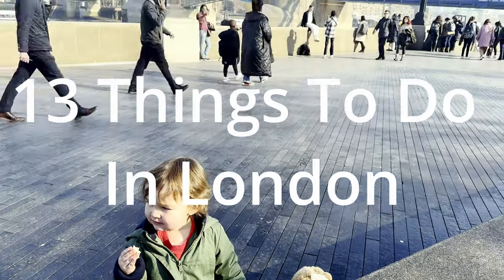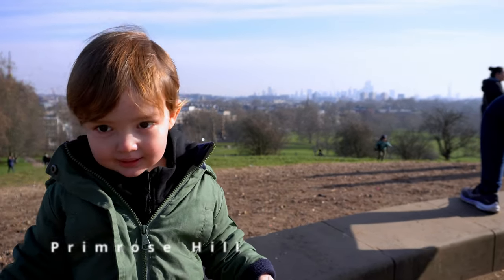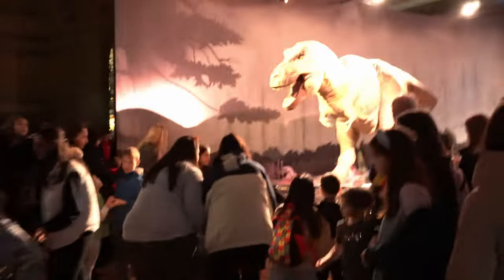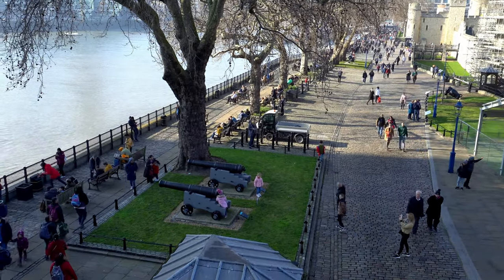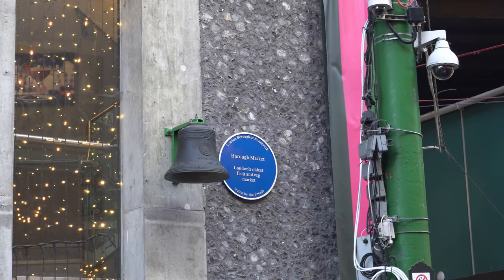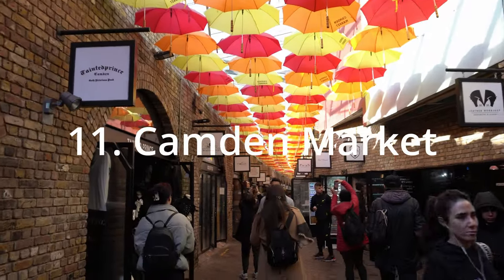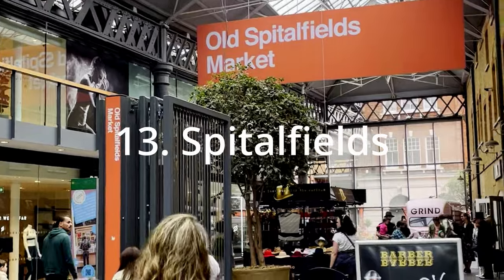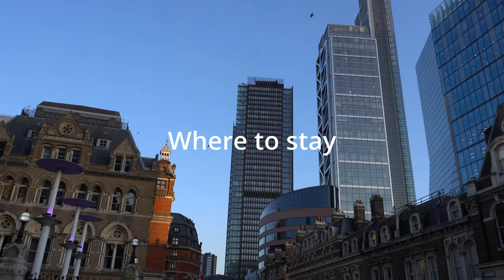13 Things to Do in London With Kids (kid-friendly adult activities)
Whether you're exploring London with kids (or even fellow adults), these are 13 of the best things to do in London. This video compiles over 3 weeks of traveling around London searching for the best activities.

Given I was with a toddler, our adventures were kid-friendly, but as you'll see,  they are fun for adults too.

We also highlight what to AVOID, so watch until the end of the video so you don't miss those tips.

In addition, we feature some honorable mentions. These are activities we did not do but are well-regarded by others.

Let us know you think we missed anything!

Watch:

 • Like You — Declan...